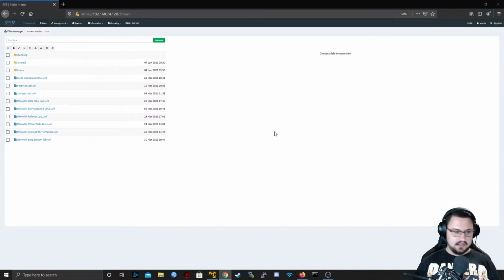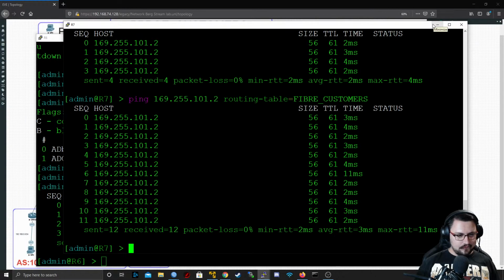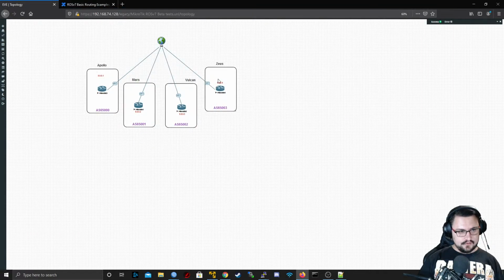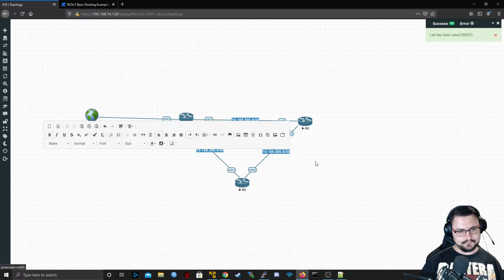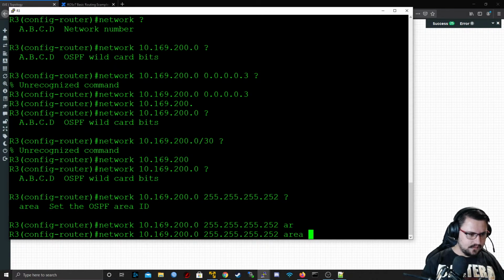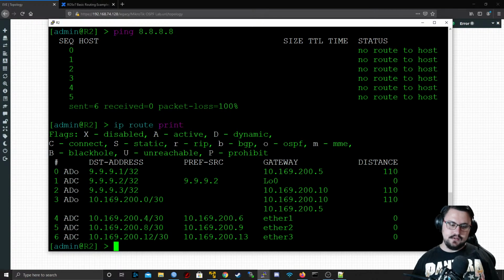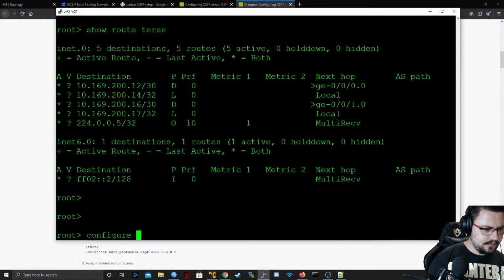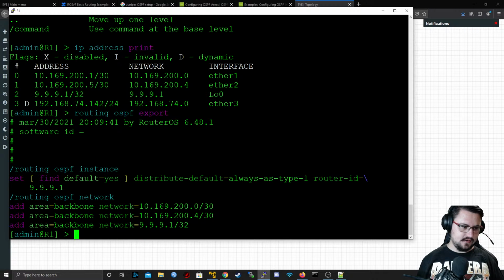Building more random topologies in EVE-NG (The Network Berg Stream Ep.06)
Hello and welcome to the stream, I would like to introduce myself as "The Network Berg" I am a Network Engineer who has configured enterprise and ISP networks and I just love sharing my knowledge with others.

Music and Lyrics by Darren Korb
Vocals by Darren Korb and Ashley Barrett
Mastered by Hans DeKline

All tracks except "On the Coast" and "In the Blood" performed, recorded, produced, and mixed by Darren Korb

"On the Coast" mixed by Steve Kempster, Produced by Austin Wintory and Darren Korb, Arranged by Austin Wintory

"In the Blood" mixed by Steve Kempster and Darren Korb, Produced by Austin Wintory and Darren Korb, Orchestra arranged by Austin Wintory

"On the Coast" and "In the Blood" were recorded at Abbey Road Studios, Studio Two on January 21st and 22nd, 2020

Recording Engineer - Jake Jackson
Assistant Engineer - Matt Jones
Assistant Engineer - Andy Maxwell
Music prep - Brian LaGuardia
Score Editor - Matt Friedman
Conducted by Austin Wintory
Flute - Anna Noakes
Oboe/English Horn - Kristin Naigus
Clarinet - Nick Carpenter
Tenor Trombone - Andy Wood
Tenor Trombone - Ed Tarrant
Tenor Trombone - Tracy Holloway
Harp - Hugh Webb
Percussion 1 - Frank Ricotti
Percussion 2 - Chris Baron
1st Violin - John Mills
2nd Violin - Jeremy Isaac
Viola - Lydia Lowndes-Northcott
Cello - Bozidar Vukotic
Double Bass - Mary Scully
Librarian - Jill Streater
Booth Reader - Susie Seiter